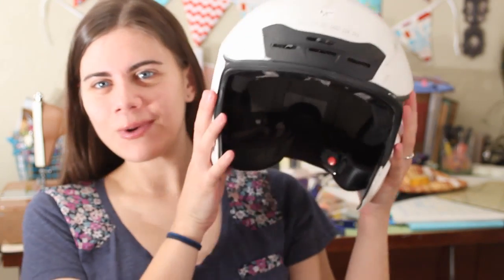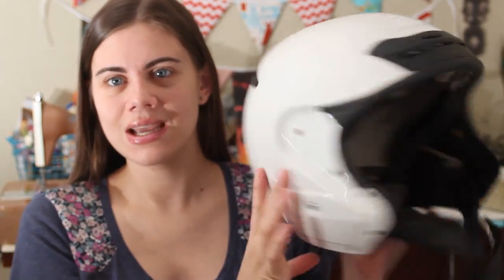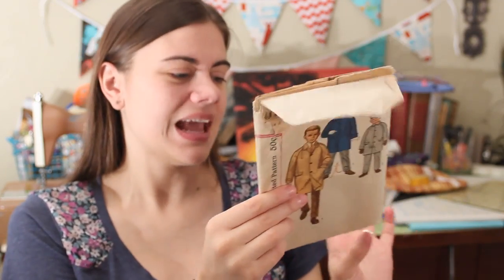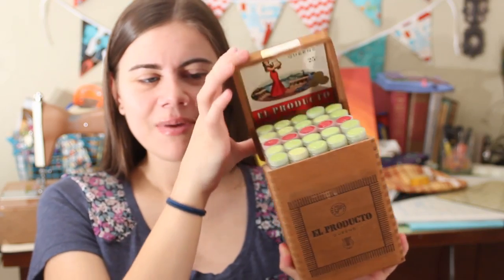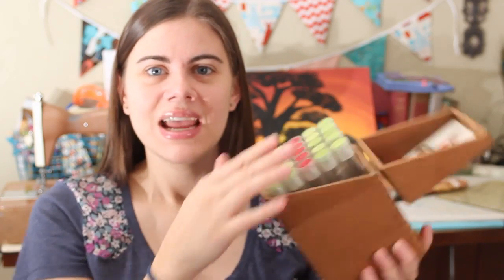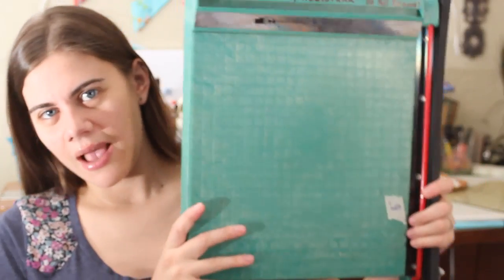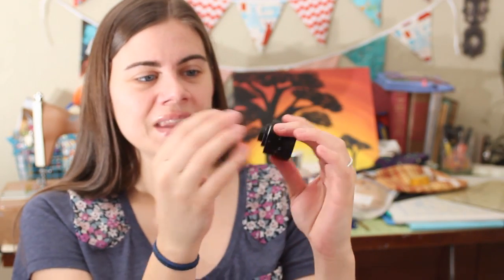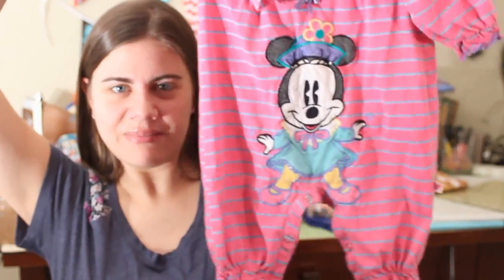Garage Sale and Thrift Store Haul